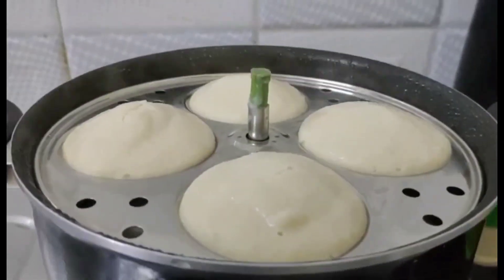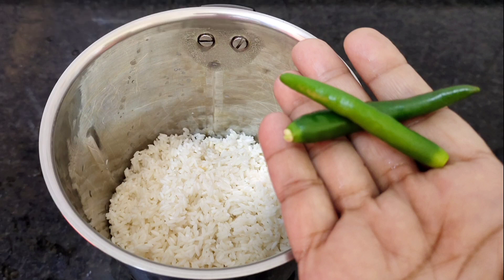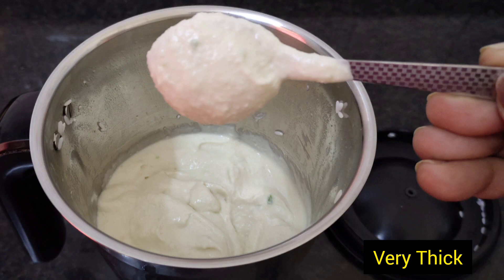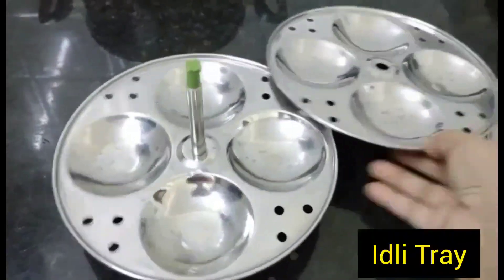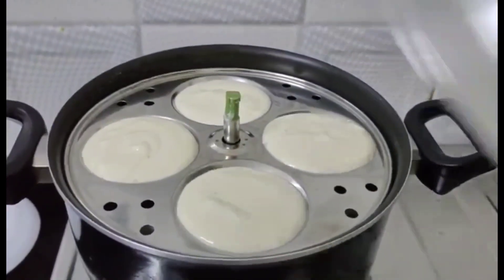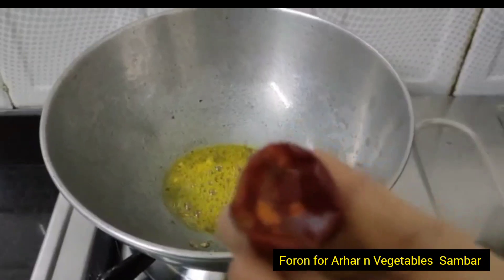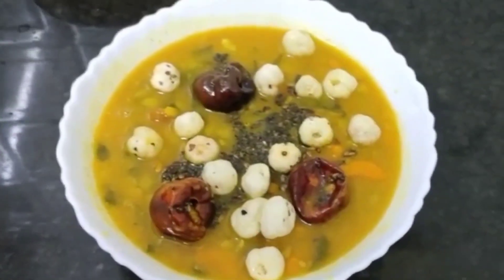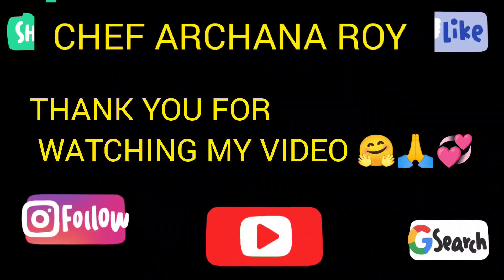SOUTH INDIAN DELICACY/ Instant Masala Idli & Makhana Sambar/Techniques of Bengal/Healthy & Tasty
INSTANT MASALA IDLI &  MAKHANA SAMBAR